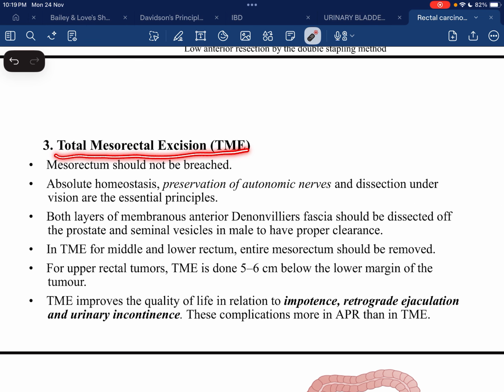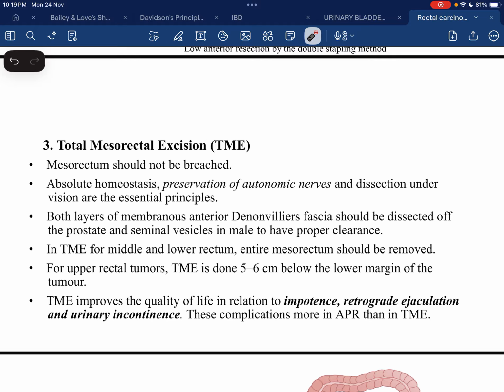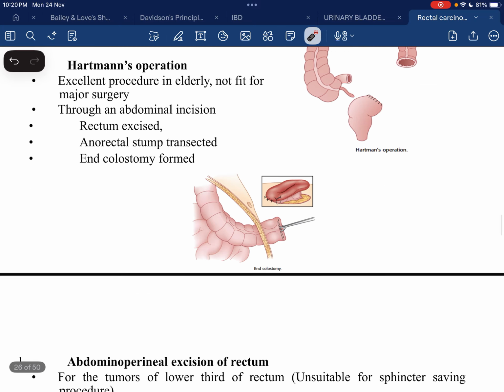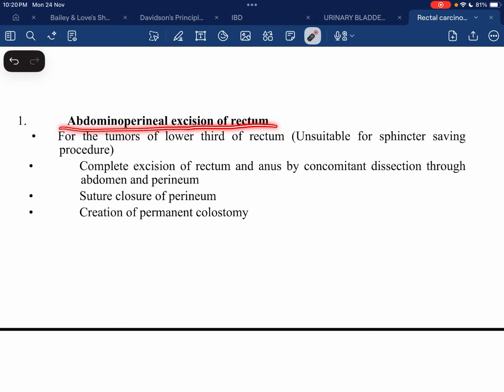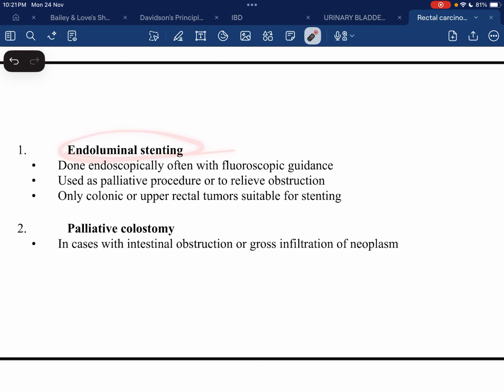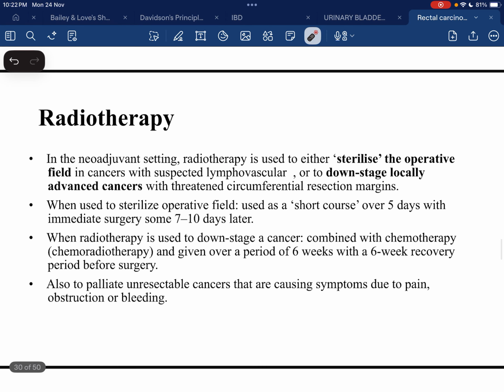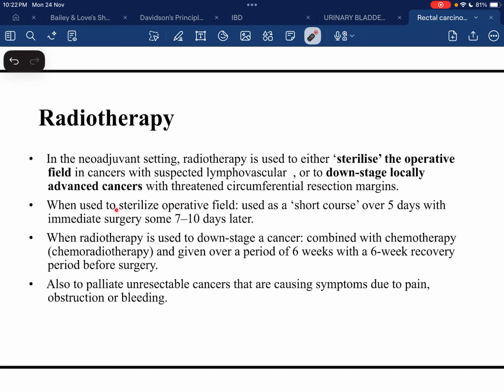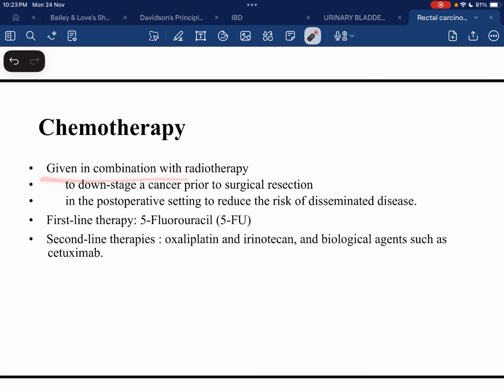Rectal Carcinoma: Diagnosis, Staging & Surgical Management | Clinical Lecture Part -3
This comprehensive lecture provides a clinical and surgical review of Rectal Carcinoma, suitable for medical students, residents, surgeons, and oncology trainees. The session covers essential diagnostic steps, staging with MRI, indications for neoadjuvant chemoradiotherapy, and detailed surgical options including LAR, APR, and TME.

📌 Topics Covered in This Video:
• Clinical features & red flags of rectal carcinoma
• Colonoscopy findings & biopsy confirmation
• TNM staging explained clearly
• MRI pelvis staging (CRM, EMVI, T/N staging)
• Role of neoadjuvant chemoradiotherapy
• Surgical management:
– Total Mesorectal Excision (TME)
– Low Anterior Resection (LAR)
– Abdominoperineal Resection (APR)
• Stomas: when they’re needed
• Postoperative follow-up & recurrence monitoring

This lecture is ideal for MRCS, FRCS, USMLE, PLAB, MBBS exam revision, and general surgical trainees.